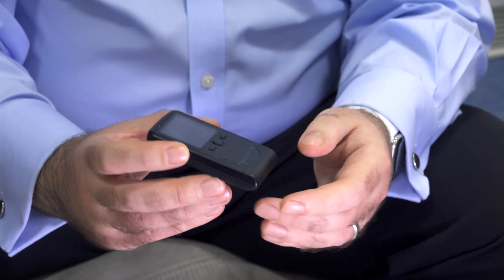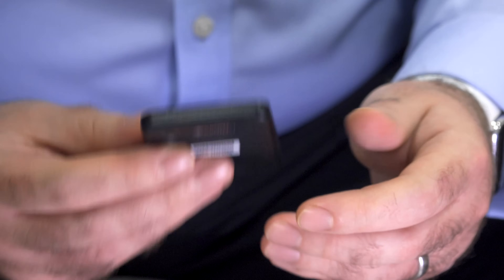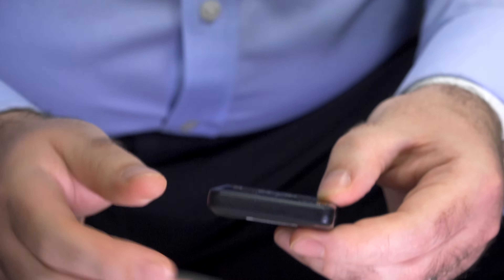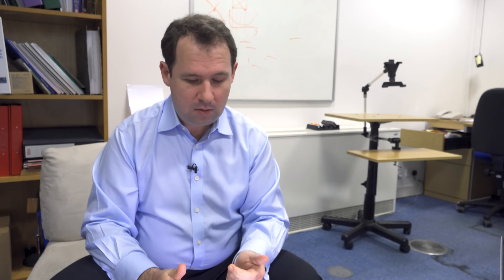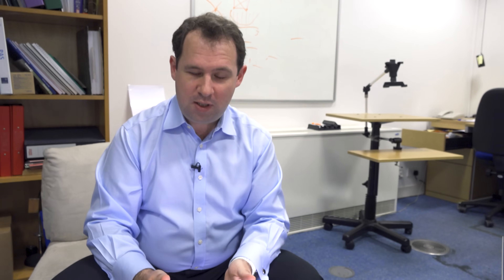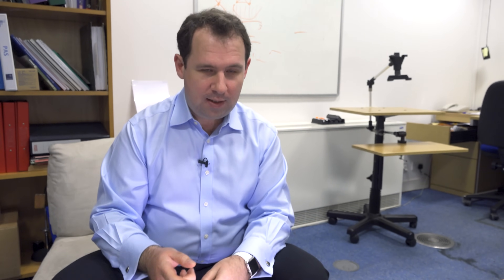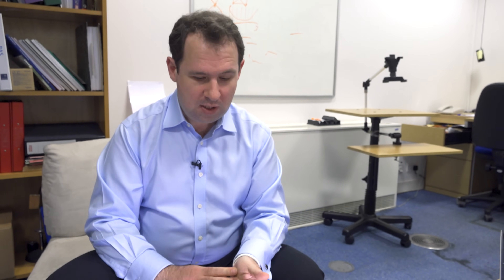Anti Bank-Fraud Technology - Computerphile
What's being done to stop criminals in online banking? Dr Steven Murdoch (Principal Research Fellow) in the UCL Info Security Group.